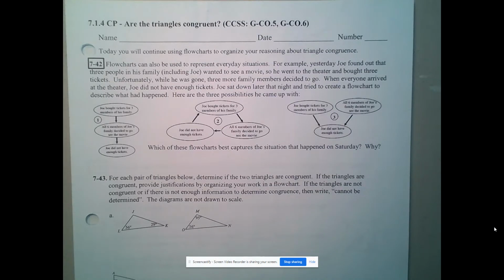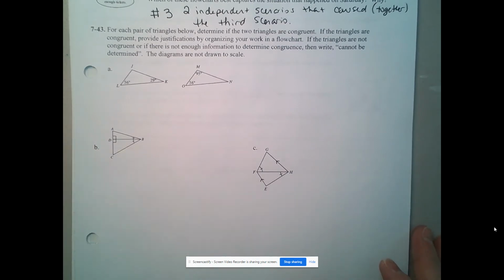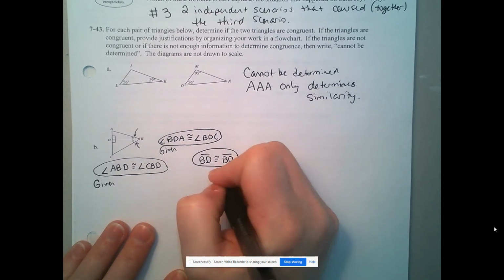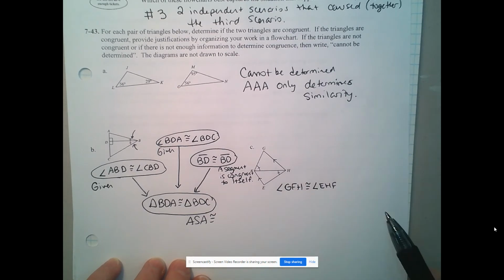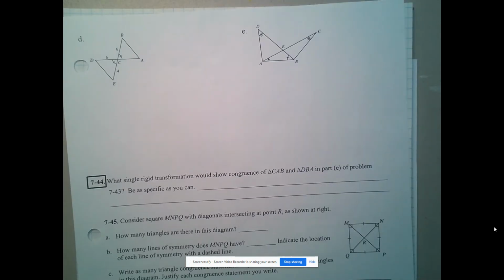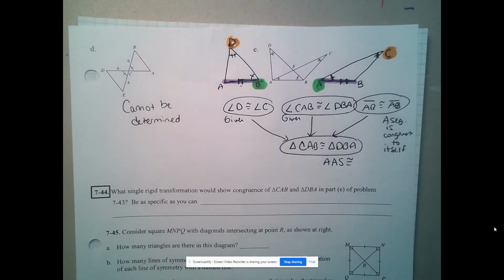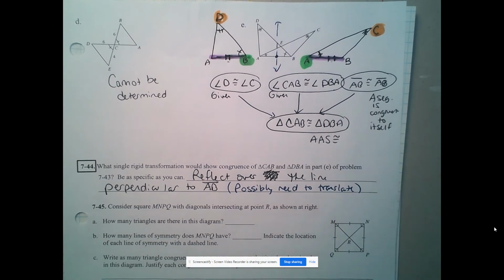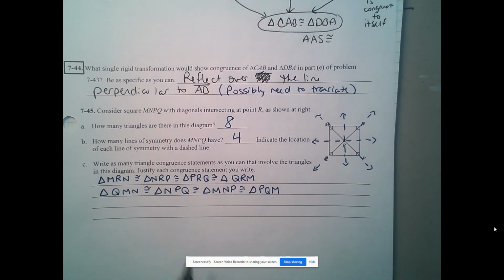7.1.4 - Are the triangles congruent?